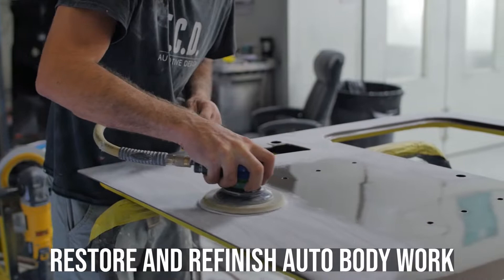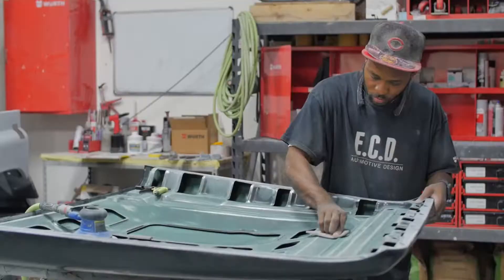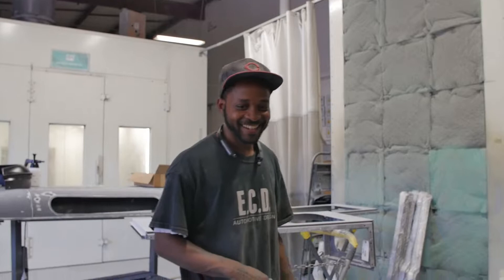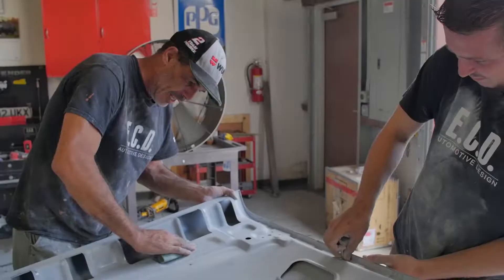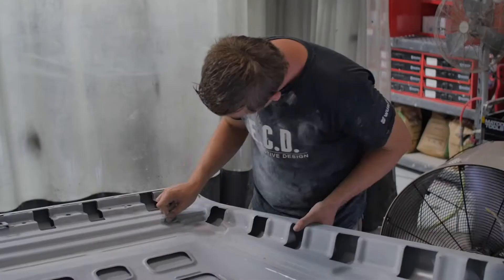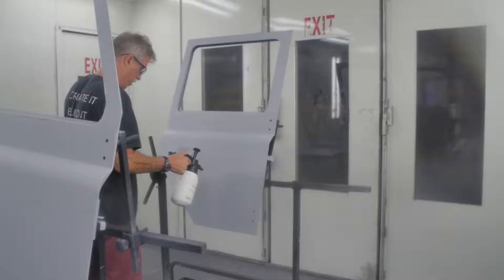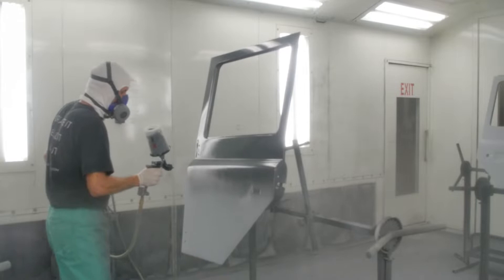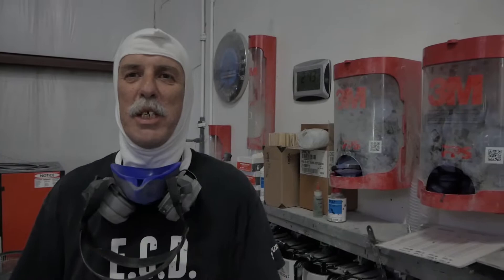Painting your Restored Land Rover Defender | "Behind the Build" S2 EP5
Our Lead Painter takes you through his process for painting our restored Defenders from body prep to clear coating.